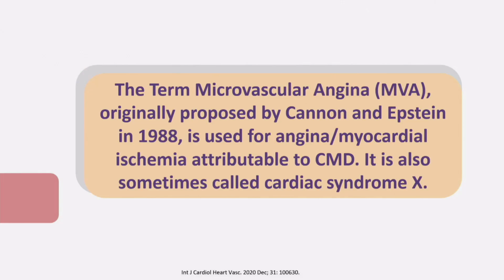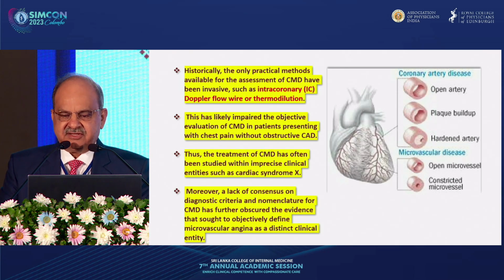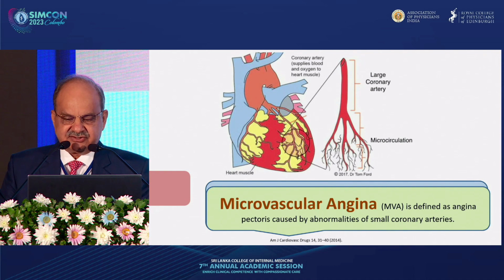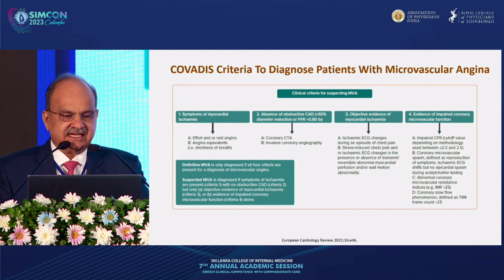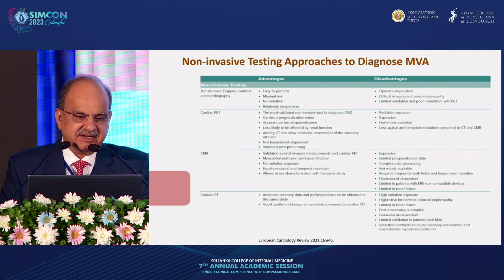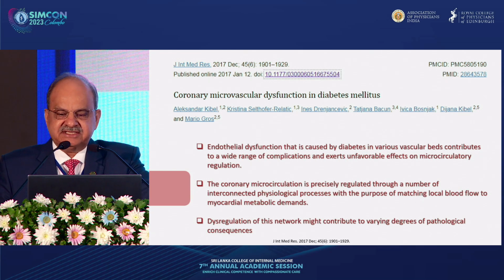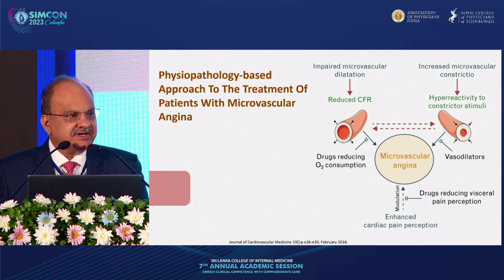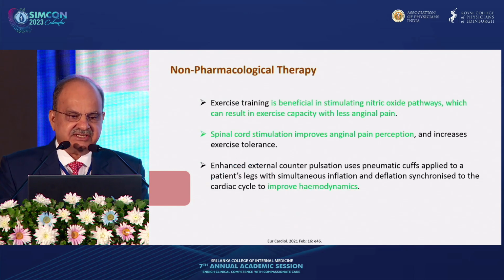SIMCON 2023- Microvascular angina By Prof Jugal Kishor Sharma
SIMCON 2023 - Day 1
Annual Academic Sessions held in collaboration with the Royal College of Physicians of Edinburgh and The Association of Physicians of India .
3rd - 5th November 2023